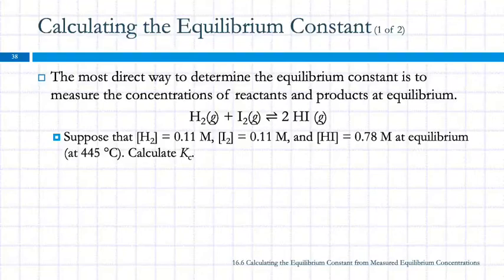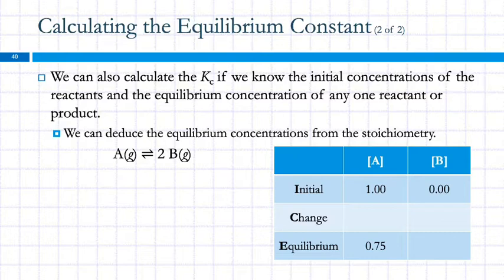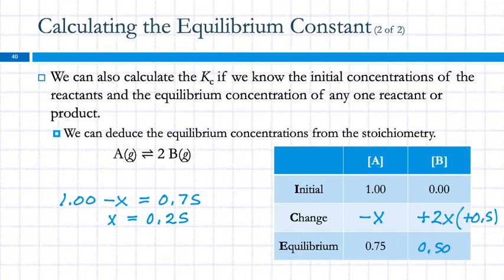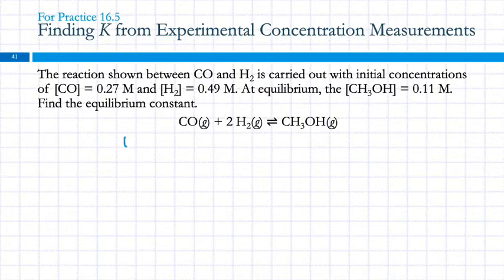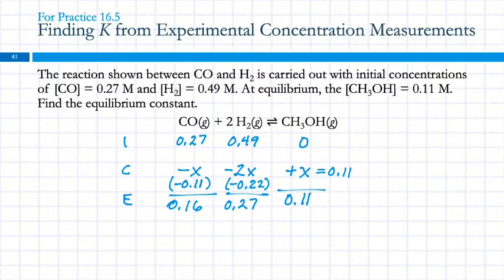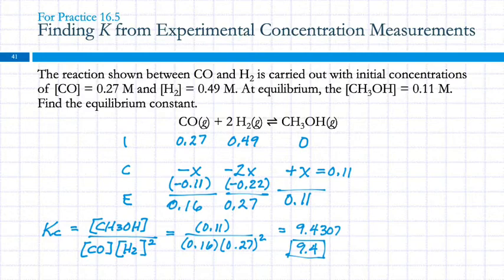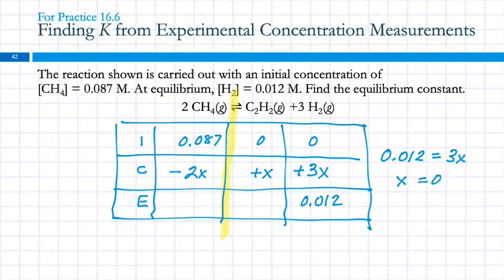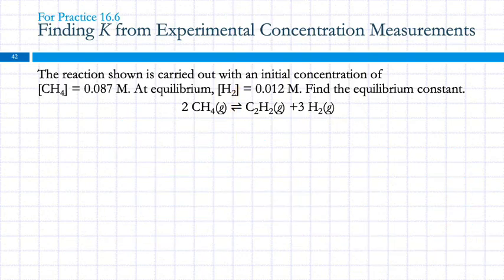16.6 Calculating the Equilibrium Constant from Measured Equilibrium Concentrations